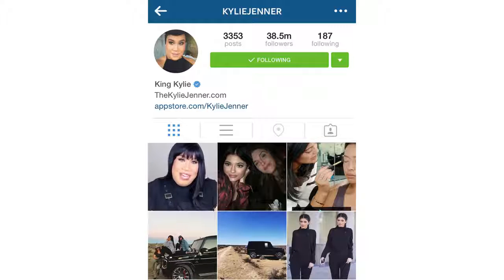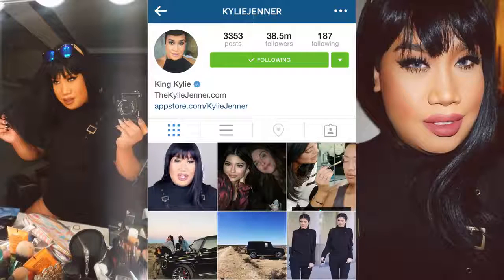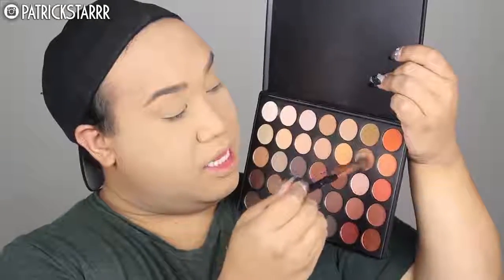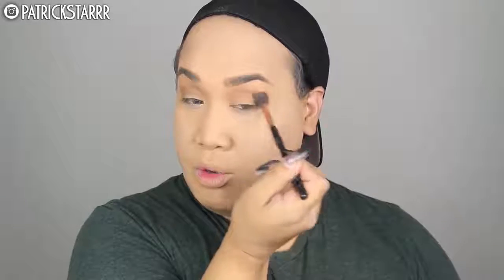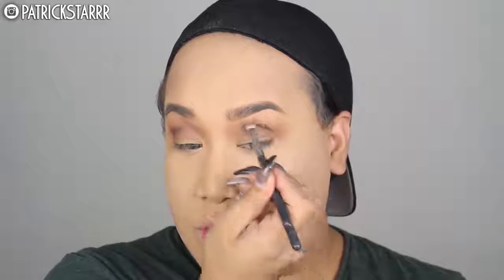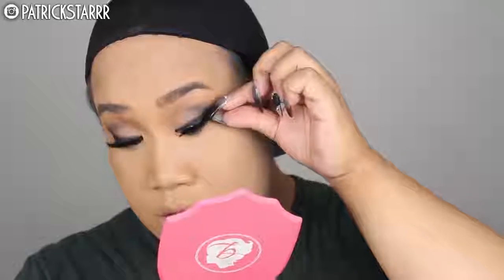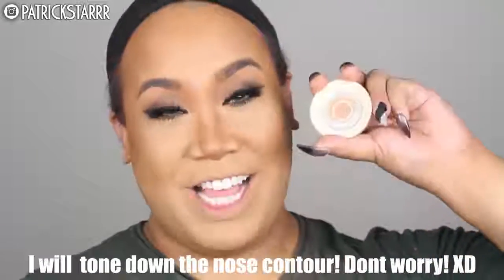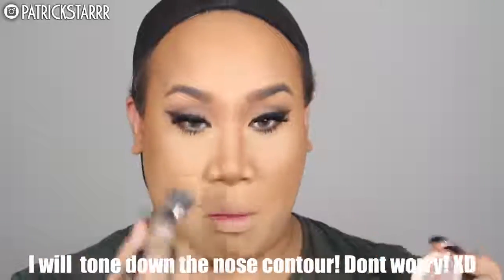KYLIE JENNER MAKEUP TUTORIAL PatrickStarrr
Lets get Working!